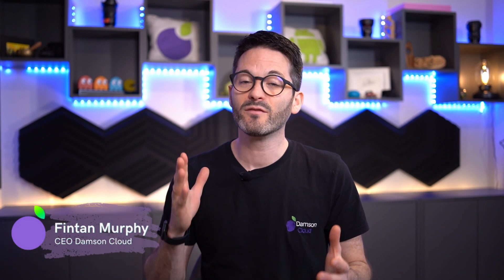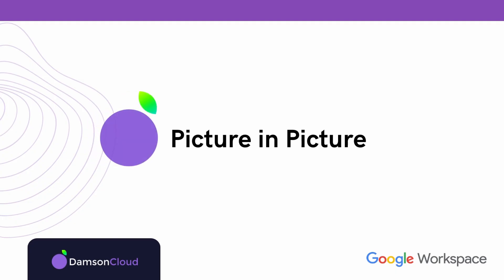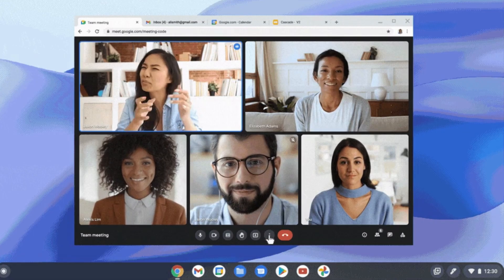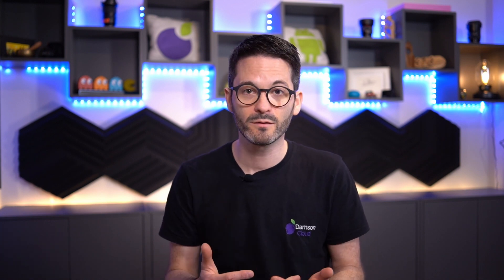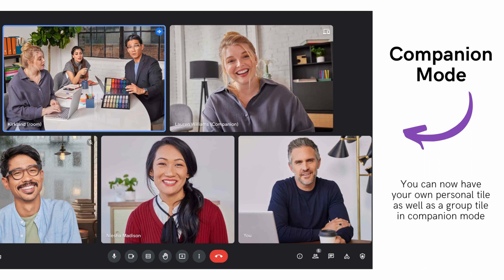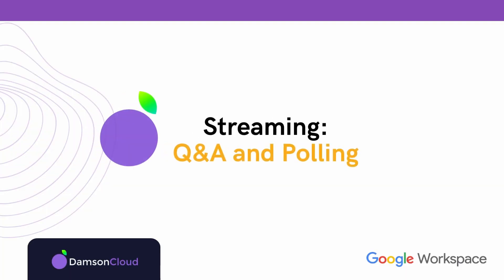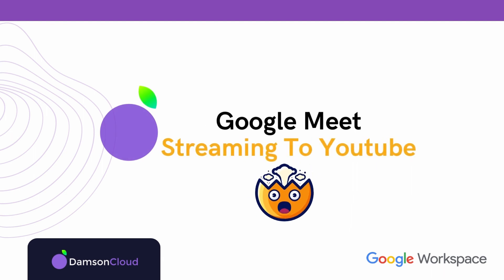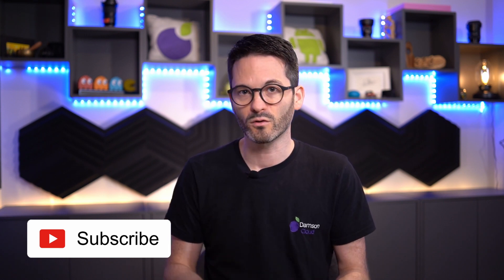8 Great New Google Meet Features To Share In Work! 💥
New Google Meet Features: An Overview

We’re excited to bring you 8 new Google Meet features to share in work. Watch this week’s video with Damson Cloud CEO Fintan Murphy to learn more.

For those of you who don't know what Google Meet is, it is similar to a zoom meeting online or Google zoom.

The new updates for Google Meet 2022 are all around inclusivity, security and hybrid working - some of which have been mentioned before and some of which are brand new - but all of the updates will improve your experience when working on Google Workspace.